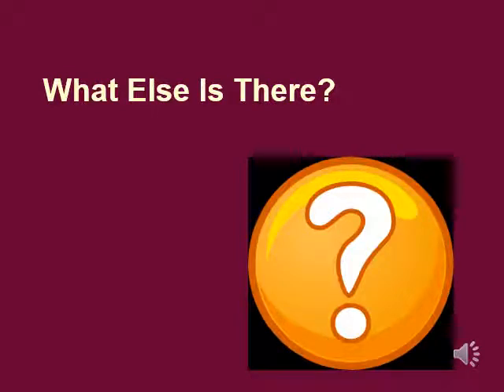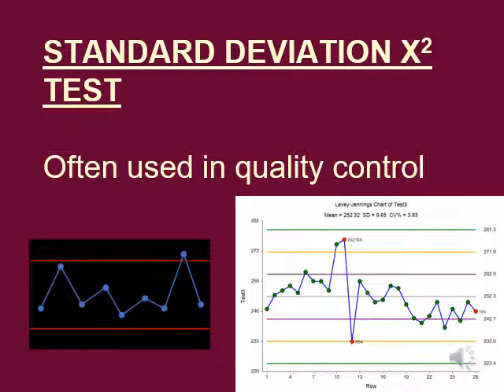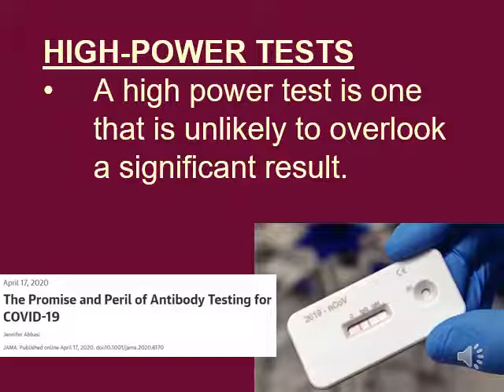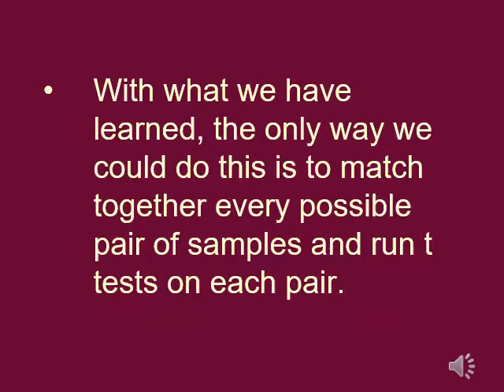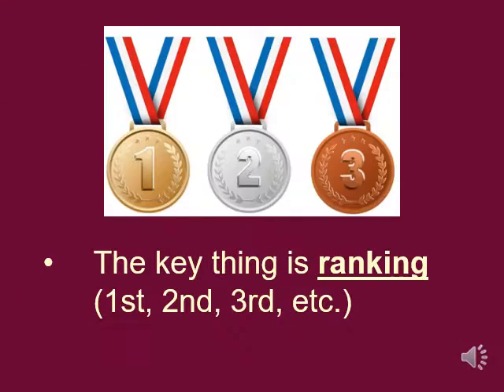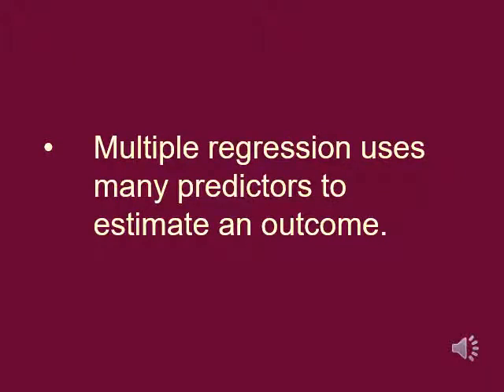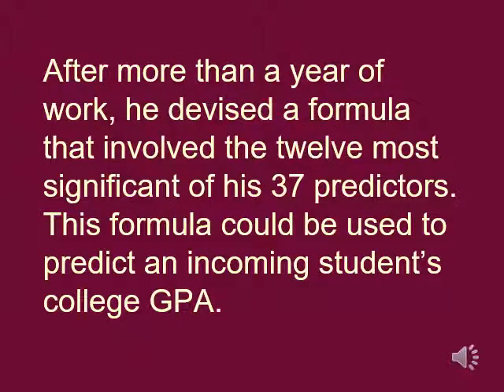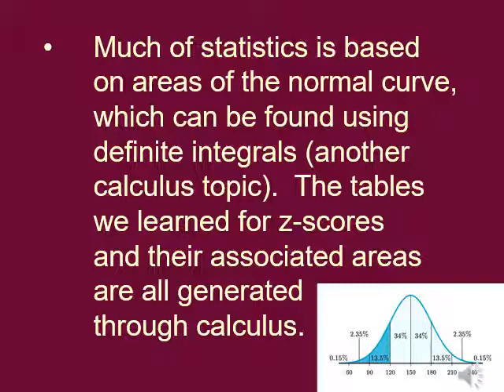STATISTICS: What Else Is There?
Bishop Garrigan High School
Final Video of Course